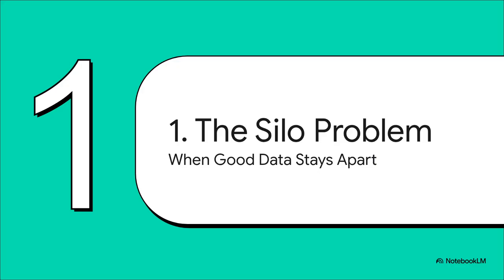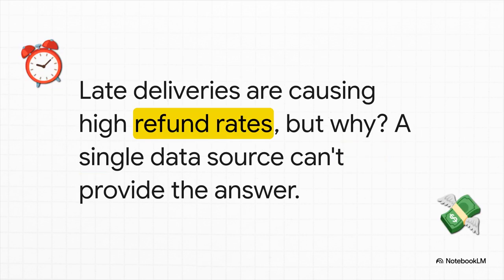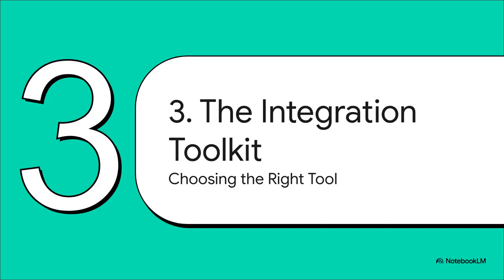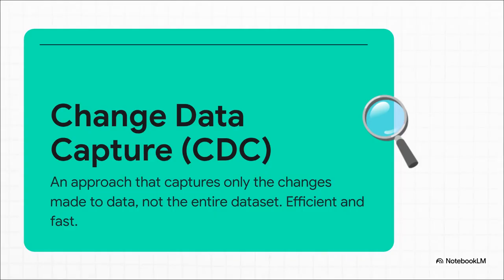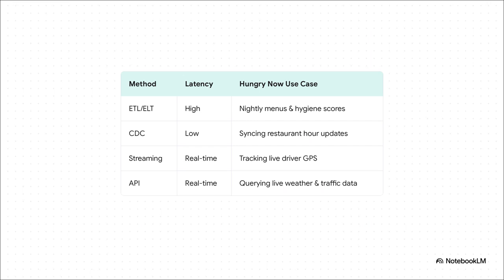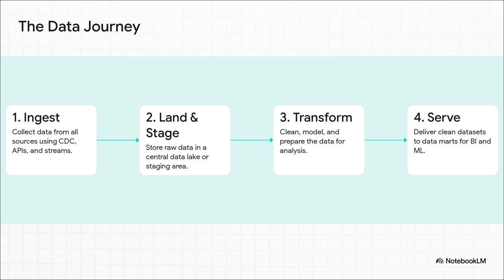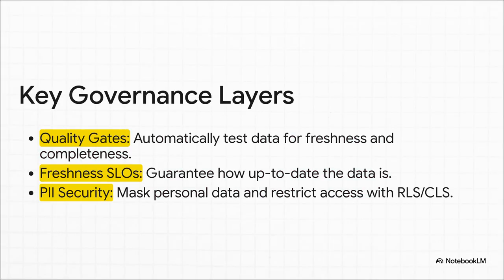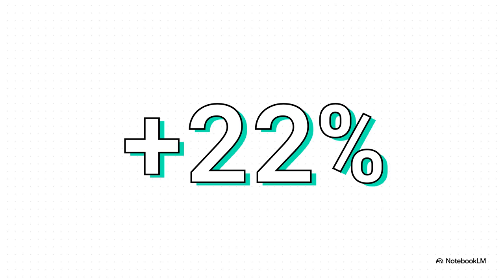How to combine different data sources (K17) (Level 5 Data Engineering)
Data Integration Explained | Breaking Silos & Unlocking Insights (Hungry Now Case Study)

Your company probably isn’t short of data — the problem is it’s scattered across silos. Marketing over here, sales over there, operations somewhere else… and none of it connects. That’s where data integration comes in: turning isolated facts into a story that actually makes sense.

In this video, we’ll demystify data integration through a real-world case study with Hungry Now 🍔, showing you how to connect systems, build trust in pipelines, and drive measurable business results.
What you’ll learn:
🚧 The Silo Problem — why disconnected systems lead to blind spots.
🔗 What Integration Really Means — creating one unified, reliable view.
🛠 The Integration Toolkit — ETL, ELT, Change Data Capture (CDC), Streaming & APIs.
⚖️ Trade-offs — speed vs cost vs complexity, and when to use each method.
🛡 Building Trust — data contracts, schema drift prevention, governance, SLOs.
📊 The Payoff — Hungry Now cut refunds by 15%, boosted ETA accuracy by 22%, and reduced support tickets by 11%.
Chapters
00:00 The data silo problem
01:38 What is data integration?
02:40 Tools: ETL, ELT, CDC, APIs, Streaming
04:15 Trade-offs & choosing the right method
05:00 Building reliable pipelines (governance & contracts)
06:00 Real business impact at Hungry Now
07:10 How to frame integration wins in your portfolio

✅ By the end of this video, you’ll not only understand how to integrate data systems, but also how to talk about it in your portfolio or job interview with outcome-driven statements that stand out.

Question for you: What’s the most powerful connection you could make between two data sources in your job right now?